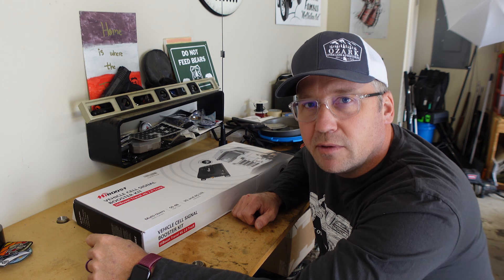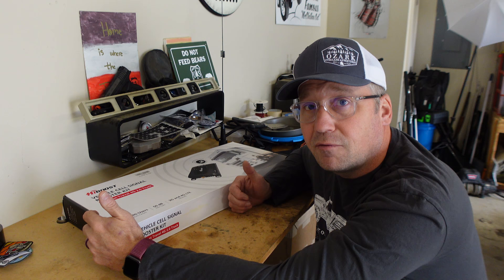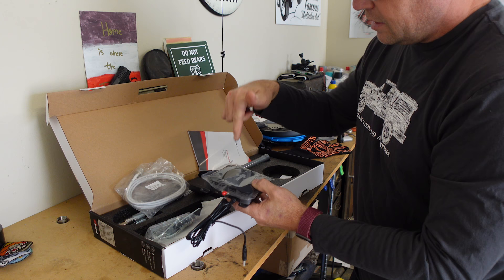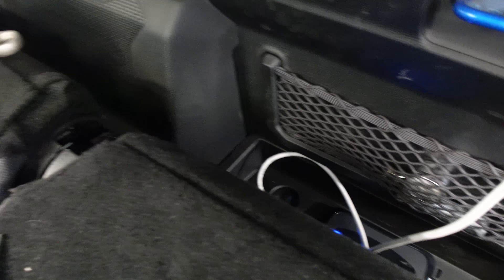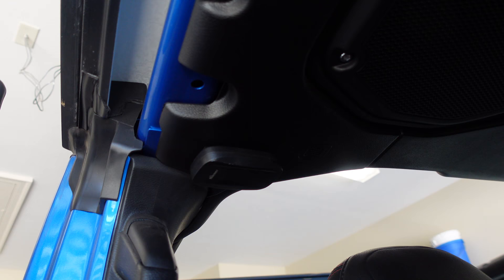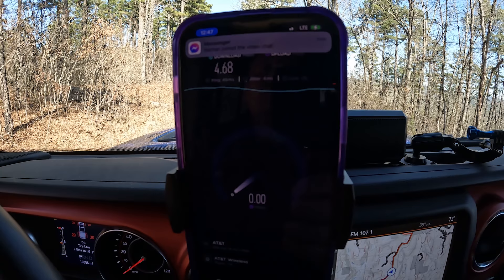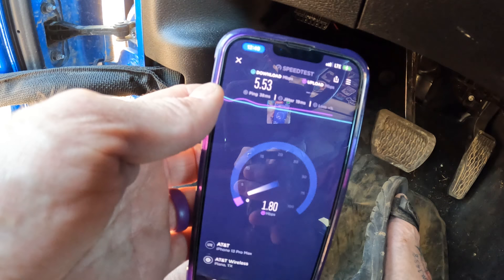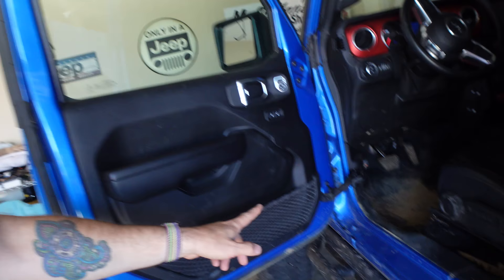Do Cell Boosters Really Work? Testing the HiBoost Travel 4G 2.0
Cell boosters have a mixed reputation. I test the HiBoost Travel 4G 2.0 to see if it really makes a difference in remote areas for overlanding and off grid travel.

Save 15% with code Ozark15